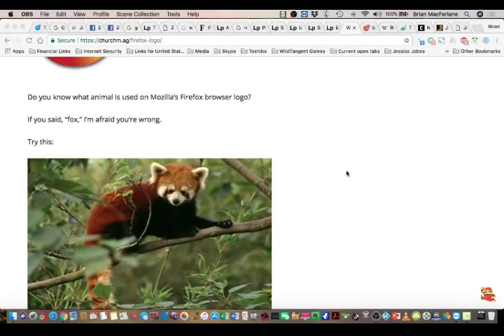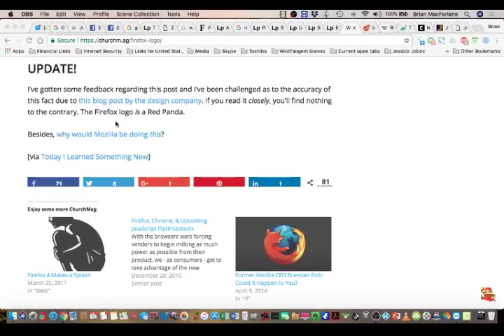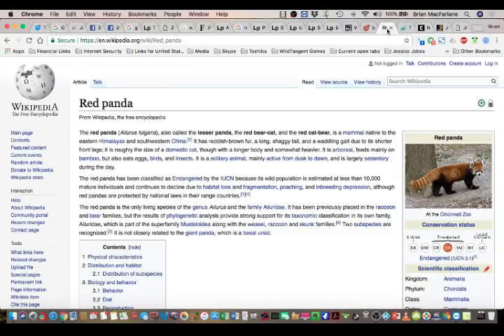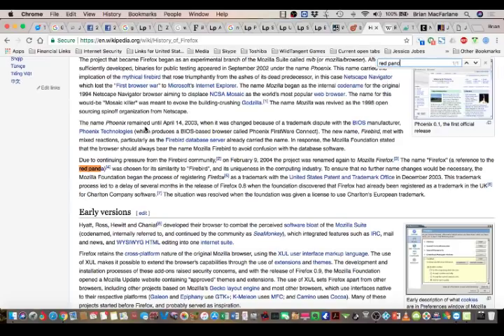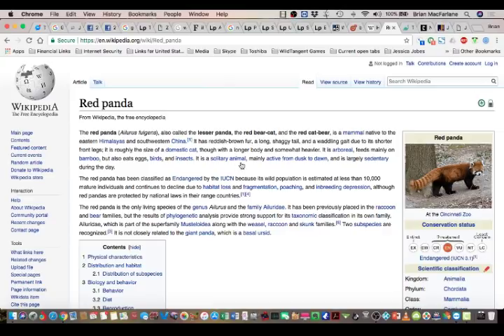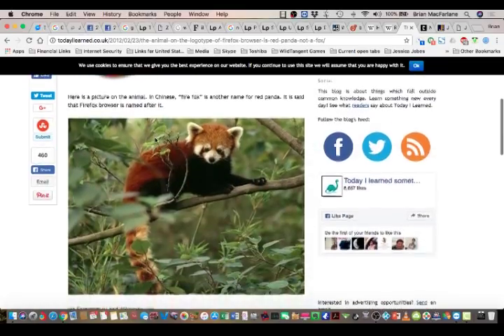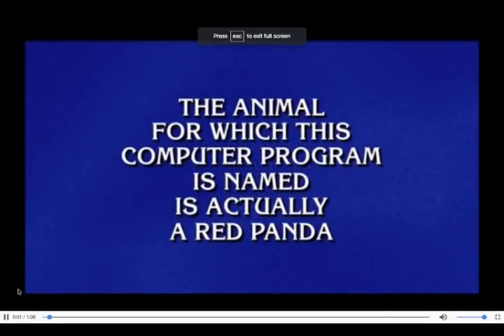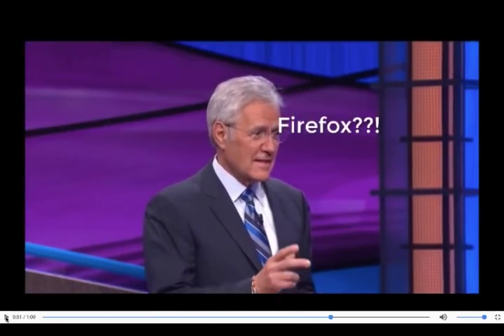NEW POSSIBLE Mandela Effect - Red Pandas??? (AKA Firefox)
***PLEASE READ ALL THE DESCRIPTION*** (UPDATED 12/6/2017)

(Be sure to include your shirt size and location where you want me to ship to)

Please be sure to send tracings and residues to:
Subject:
Residue